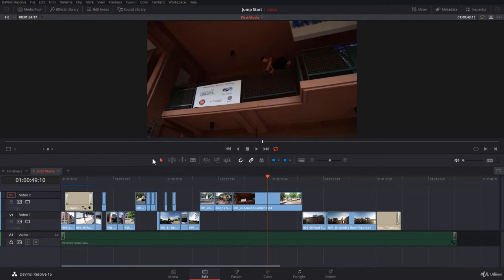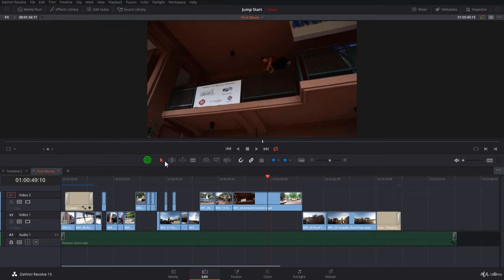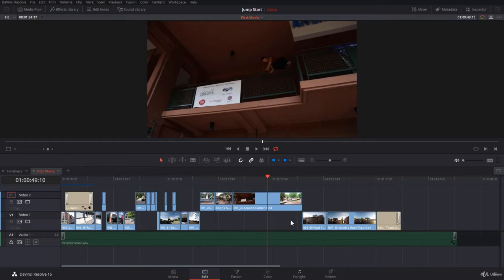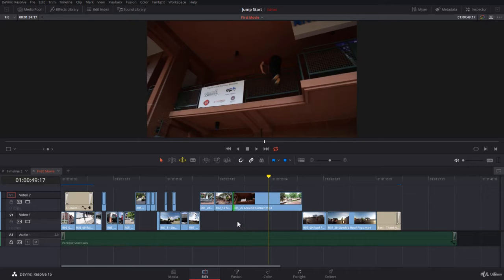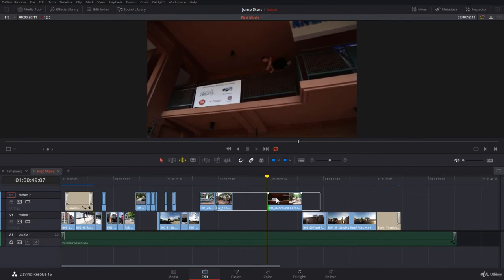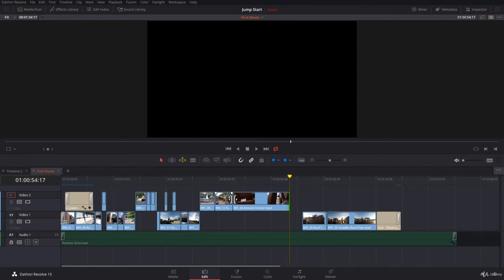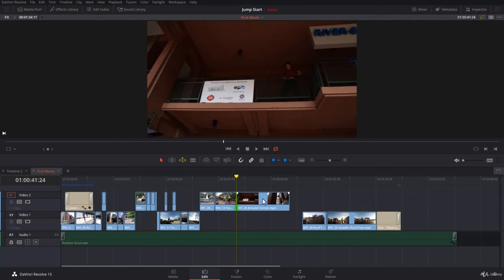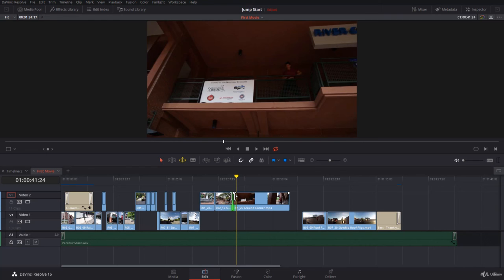3 How to use the Dynamic Trim Mode with Selection Mode Slow Motion Editing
Davinci resolve16